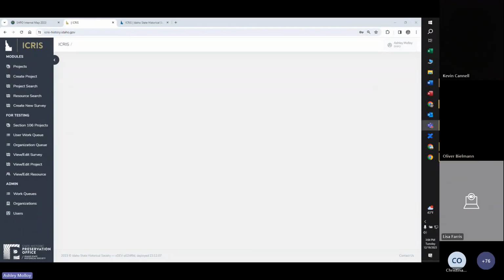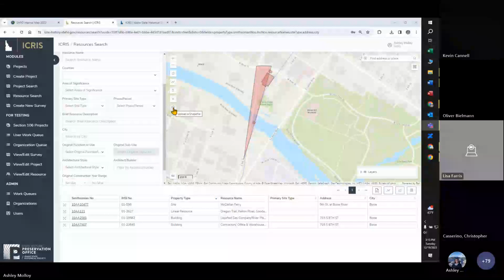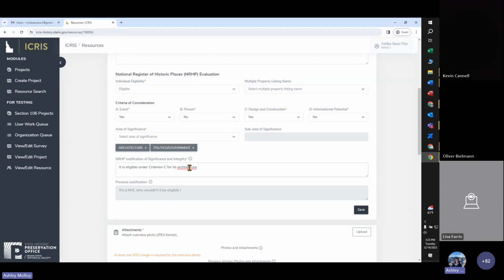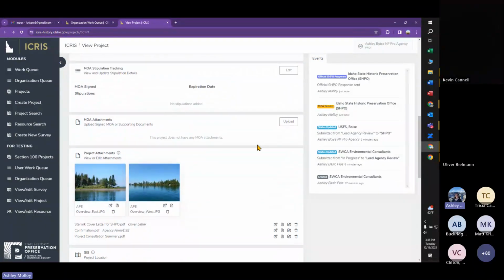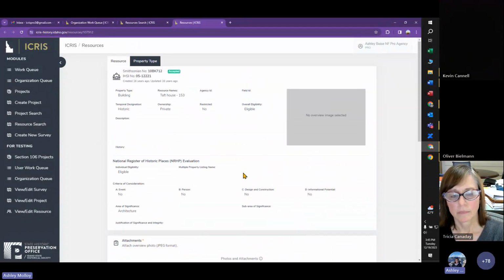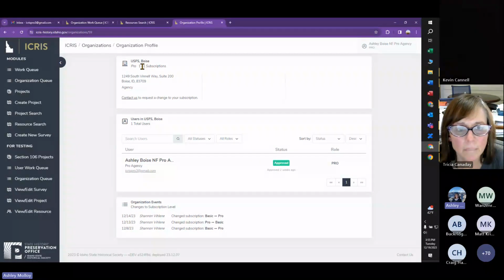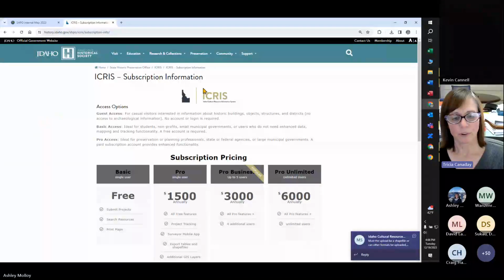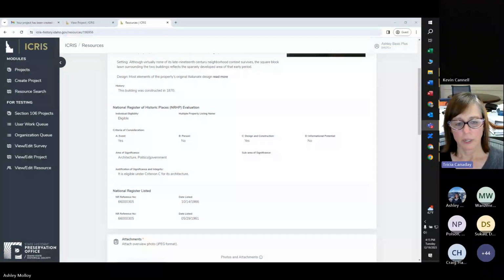Idaho Cultural Resource System ICRIS Update 20231219 150420 Meeting Recording